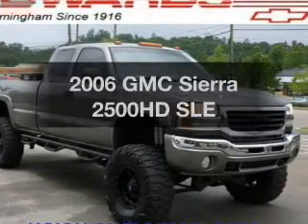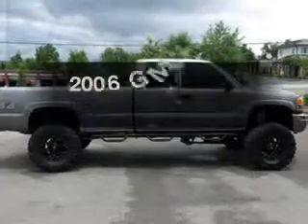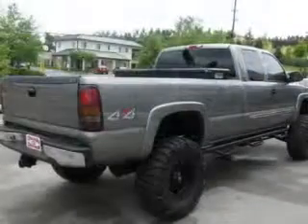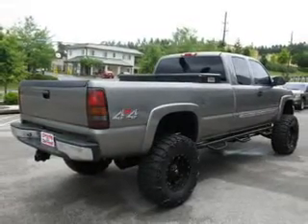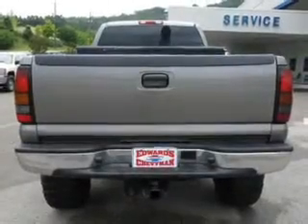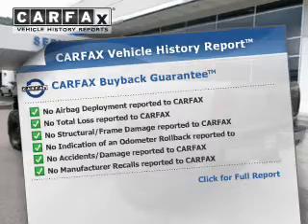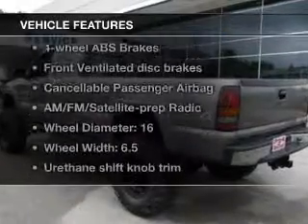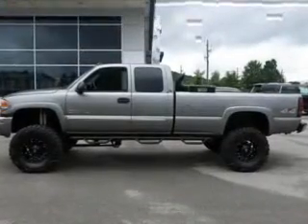2006 GMC Sierra 2500HD - Birmingham AL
Year: 2006
Make: GMC
Model: Sierra 2500HD
Trim: SLE
Engine: 6.6 liter 8 cylinder 32 valve
Transmission: Automatic
Color: Steel Gray Metallic
Mileage: 114871
Address:
5499 Highway 280 East